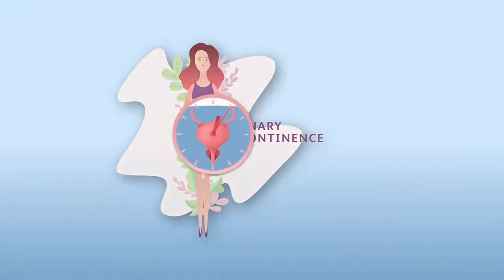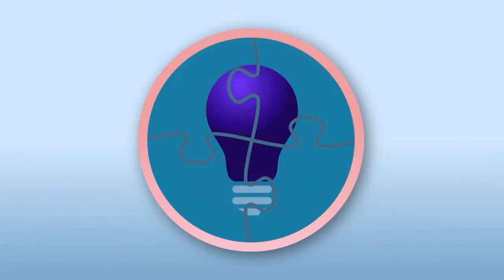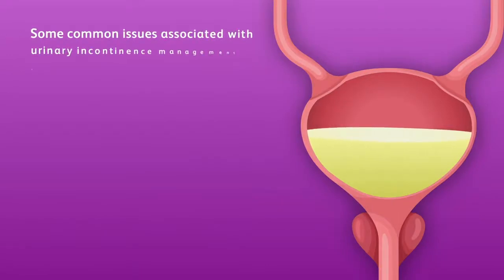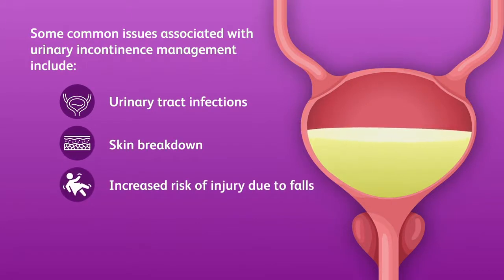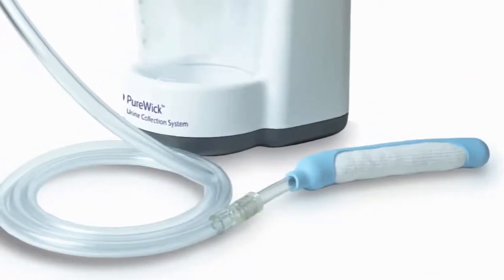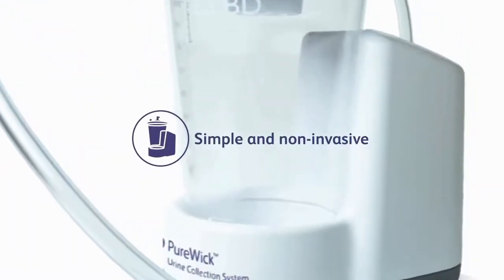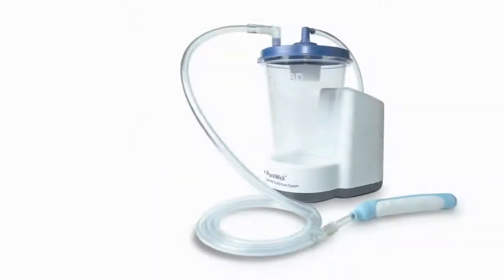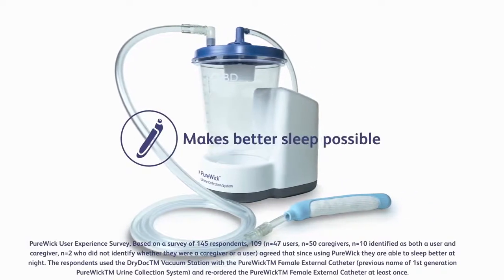The PureWick™️ System | Part 1: Introduction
Wouldn’t it be great if there was a way to avoid bedding changes, midnight trips to the bathroom, and irritated skin? The BD PureWick™ Urine Collection System provides all of that and more.

About Carewell:
Carewell offers a simple shopping experience where caregivers can find high-quality, affordable products and speak to a dedicated team member for empathetic guidance—all without having to leave home. Our mission is to make caregivers' lives easier by providing the products and support they need with a level of service and convenience rarely found in at-home healthcare. The Carewell team is made up of real people - many of whom are caregivers themselves - whose values are rooted in dependability and trust. We believe your family's happiness and health matter above all, and we strive to make you feel supported so you can truly care well.

Save 30% on your first Autoship at Carewell.com